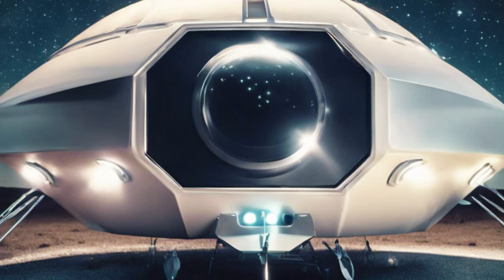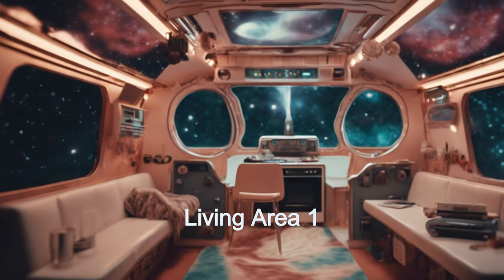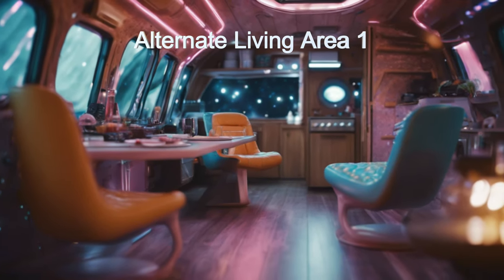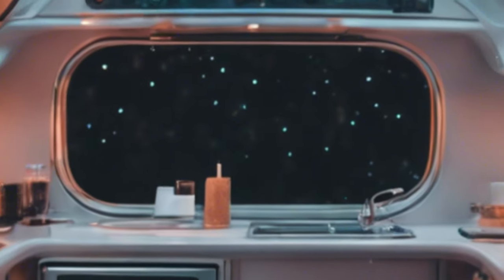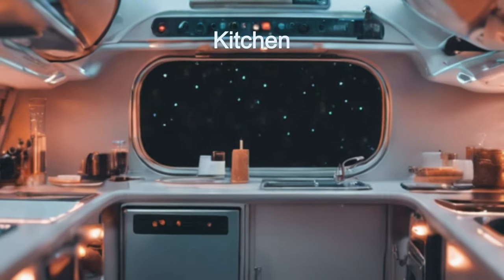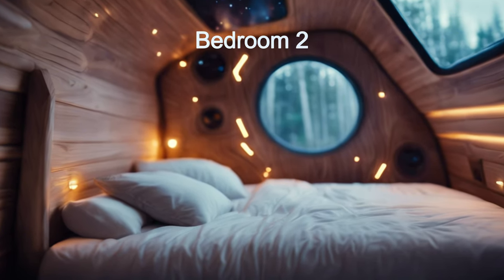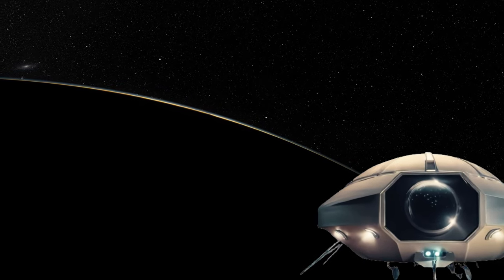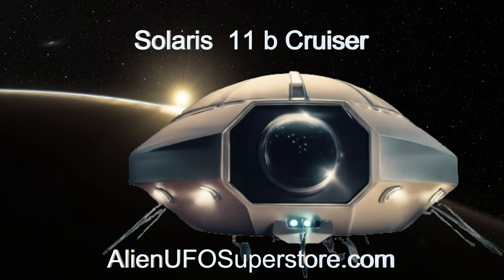Daily Spaceship - Solaris 11 b Cruiser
Name: Solaris 11 b Cruiser
Planet of Origin: HAT-P-11 b

Explore the marvels of the Alien Spaceship Trailer 🛸✨ Embark on an interstellar journey with us as we unveil the futuristic design, state-of-the-art amenities, and seamless integration features of this extraordinary spacecraft companion. Join us as we delve into the realms of space exploration and innovation!